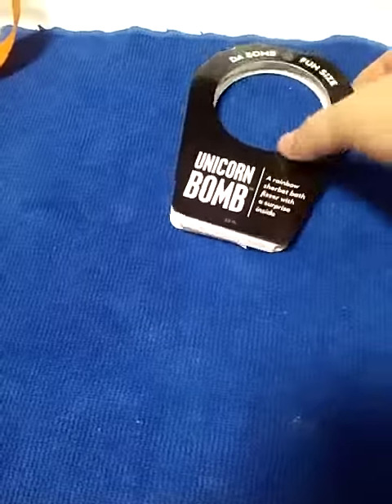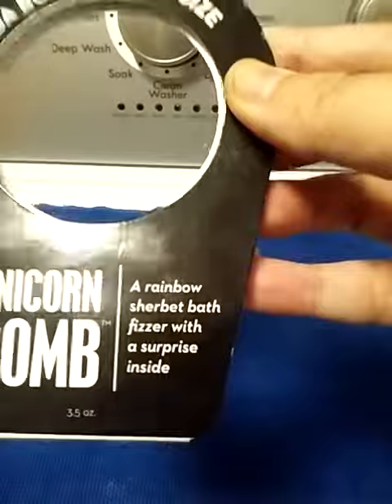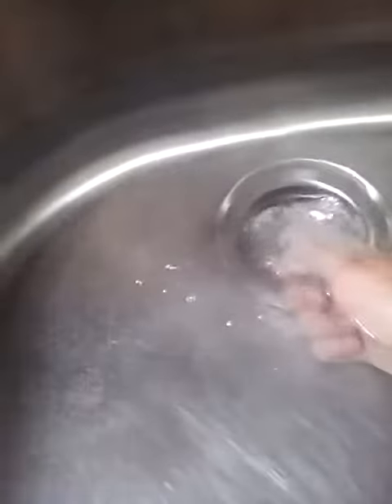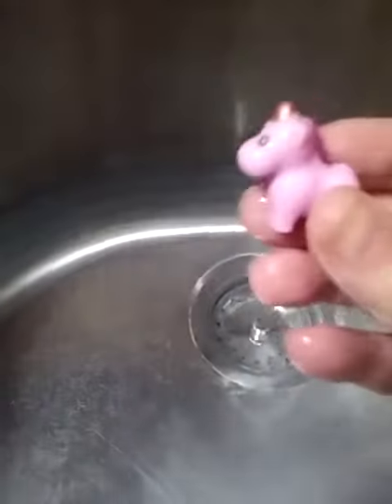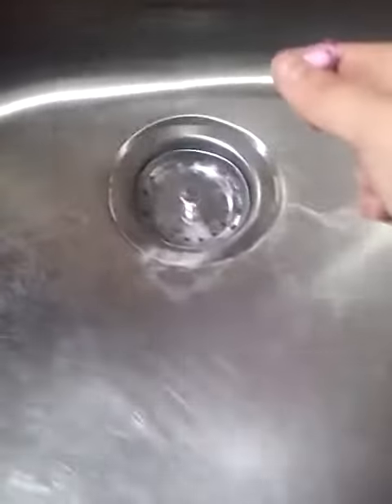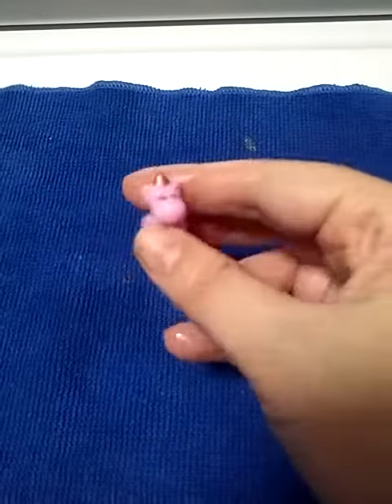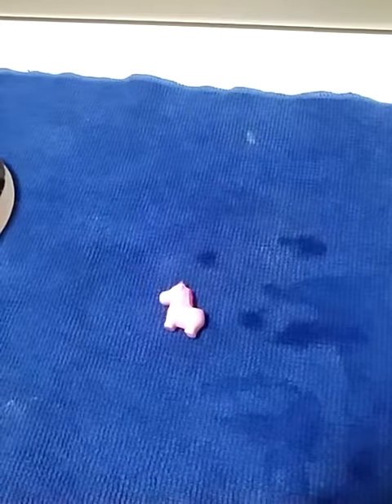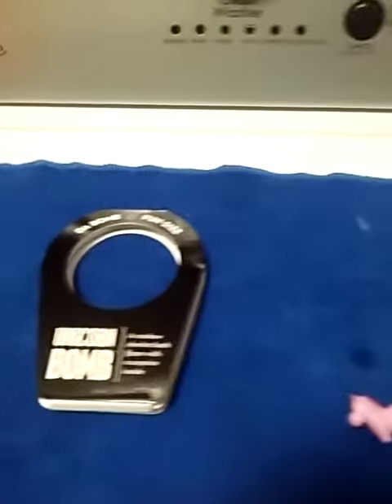Da Bomb Fizzers Unicorn bath bomb reveal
Not the showiest bath bomb for colour and scent. The surprise is ok.